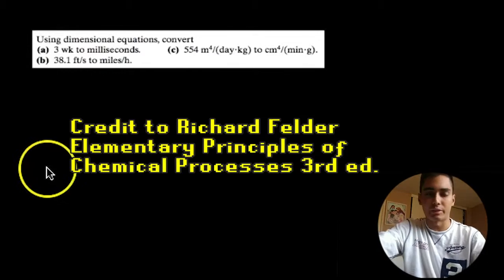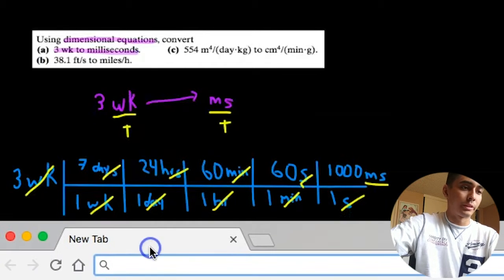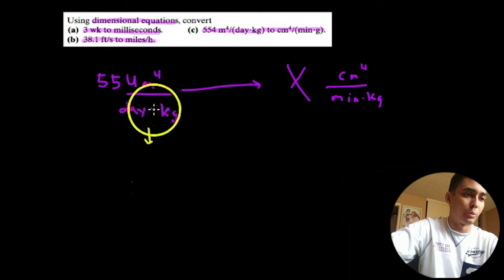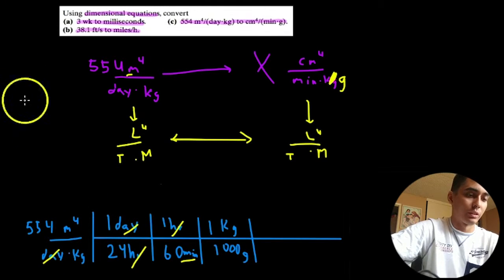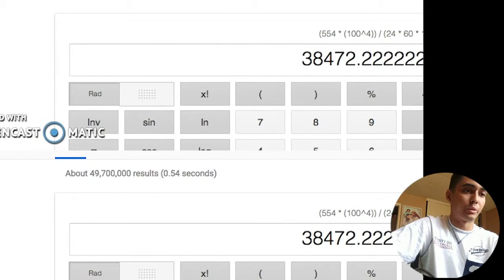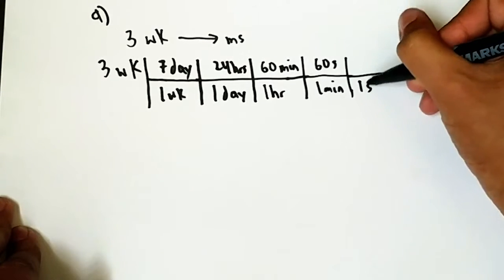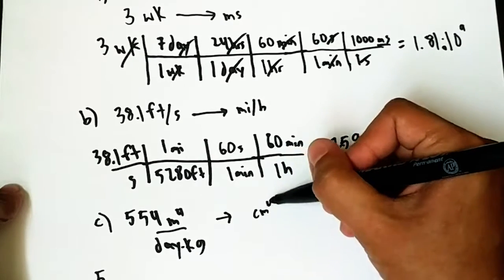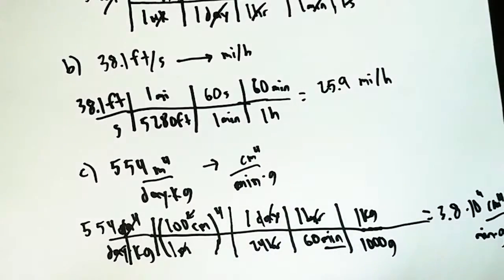chemical engineering problems chapter 2